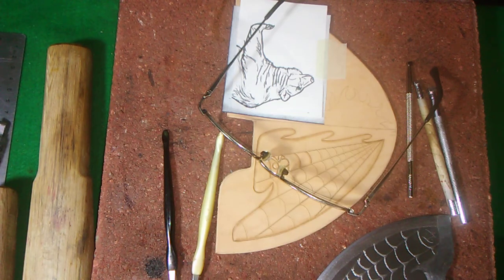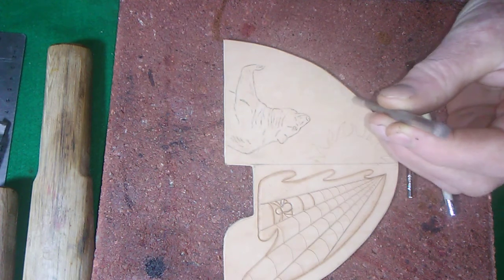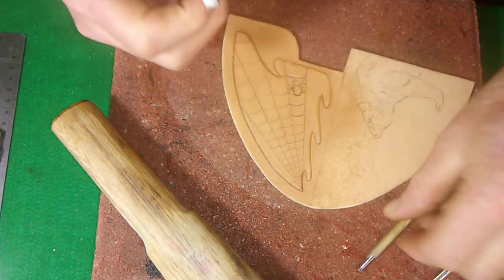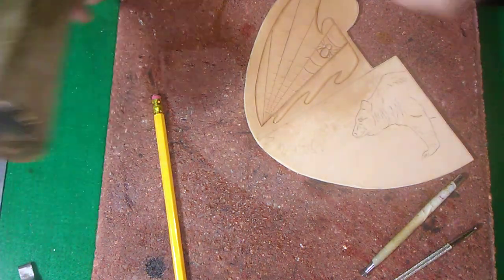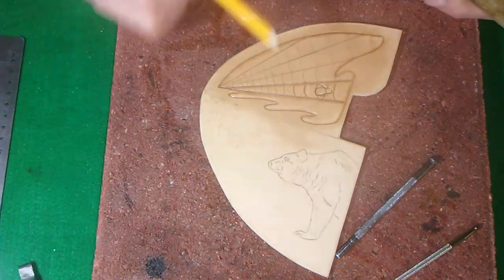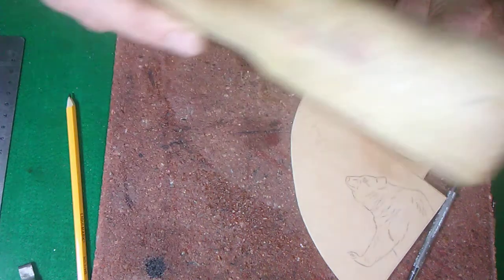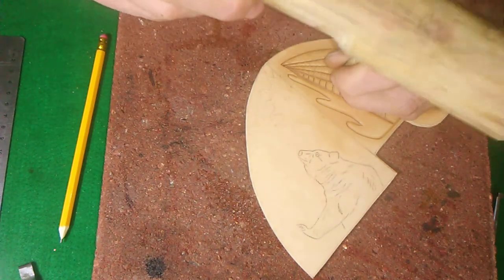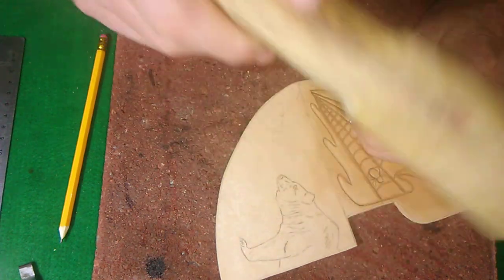April 24, 2020 ,, Tooling The Leather Knife Sheath,,,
after cut the pattern in with the swivel knife its time to tool it & bring it to life,, remember take your time,,,